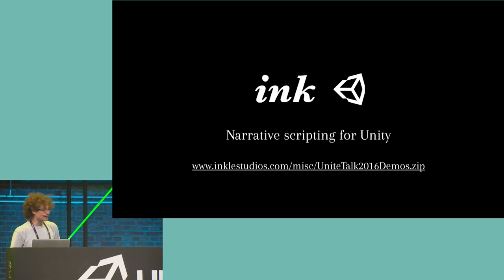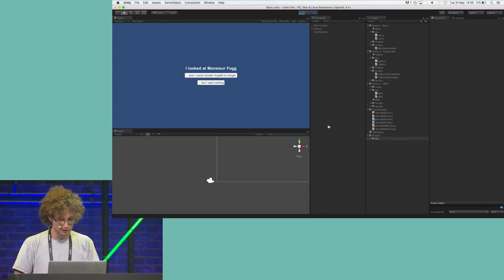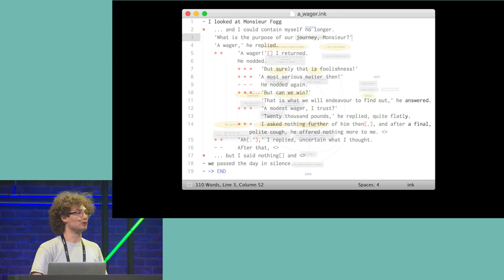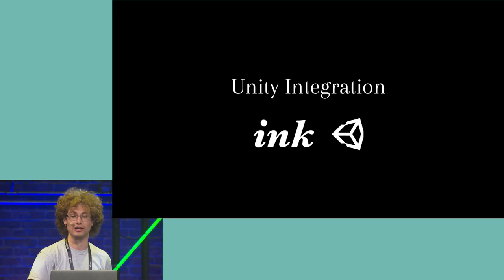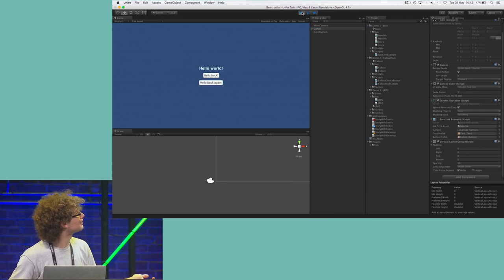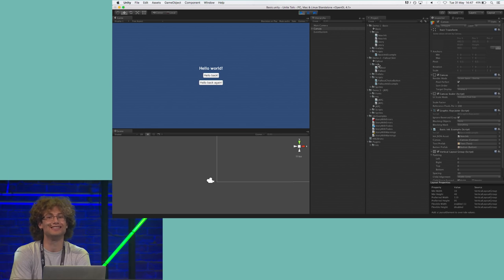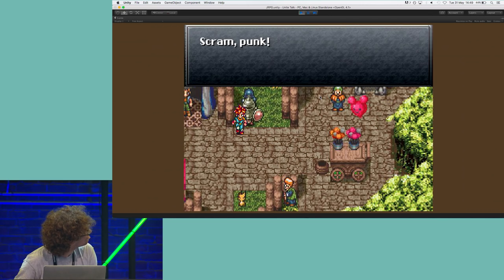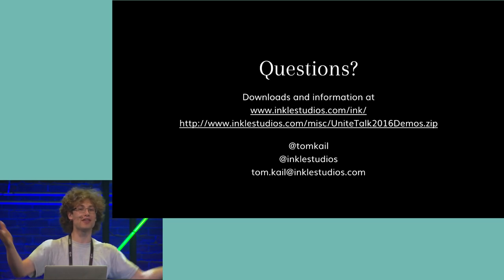Unite Europe 2016 - Writing in Ink - a custom scripting language for narrative design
Tom Kail (Inkle Studios) talks about the in-house scripting language designed for the studio's narrative games like 80 Days. They recently released both the language and a Unity integration package open source to the developer community